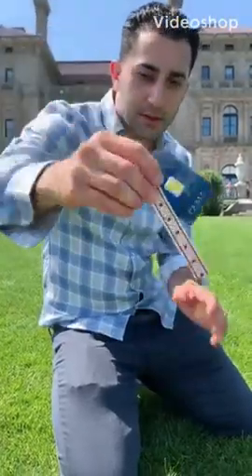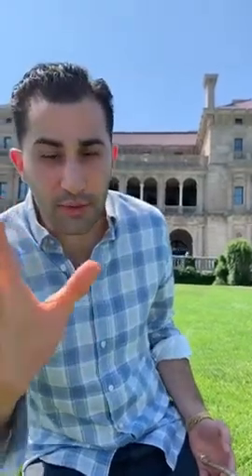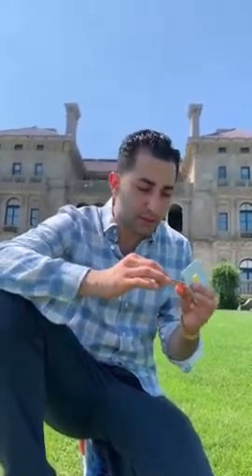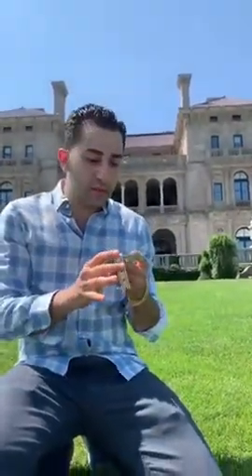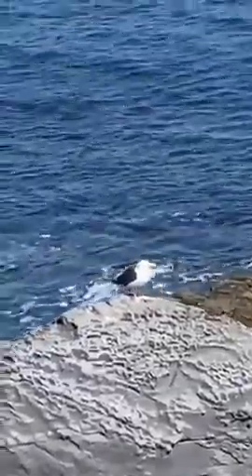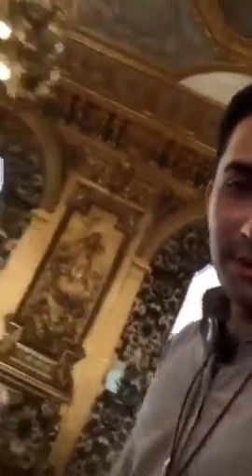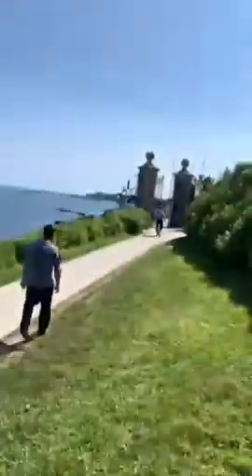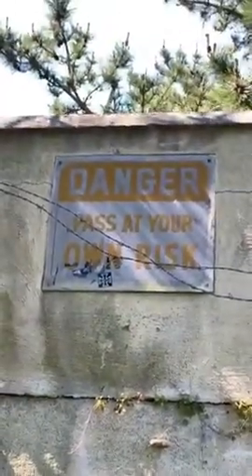TraxNYC - Vanderbilt Treasure Hunt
By : @TraxNYC
Please comment any questions or ideas you may have so I may keep them in consideration one further making videos Jewelry Gold Vanderbilt TreasureHunt Diamonds Newport RhodeIsland.